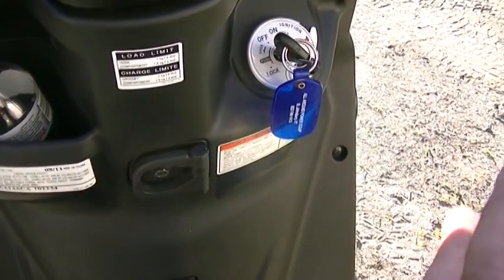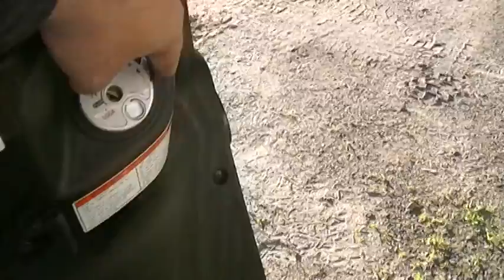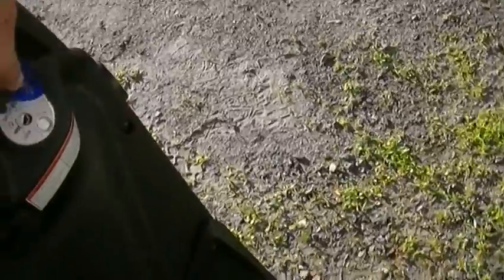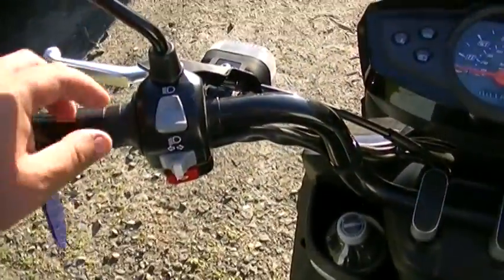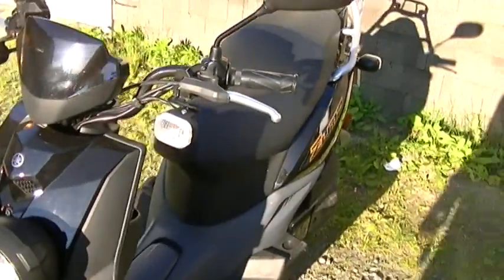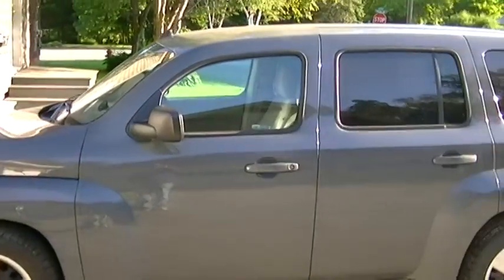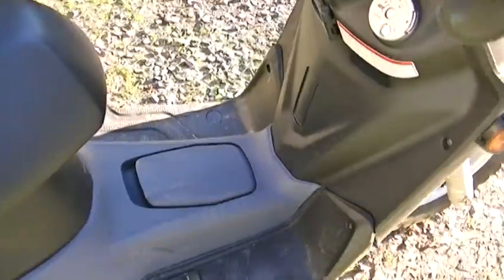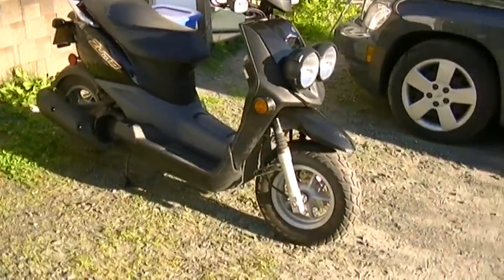2012 Yamaha Zuma 50f, quick review and overview.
My new 2012 Zuma 50f.  What I like, what I have changed (so far) and what I don't like.  I hope that this helps some people who are researching scooters.  When I was researching about all I could find was that promo "review" video from the rollout in San Francisco.  I know that there are a lot of videos on here with the Chinese scooters, and the older Zuma's.  But if you are like me (even if you don't get the new model) this may help you make an informed decision.